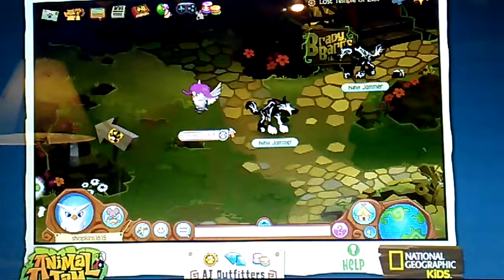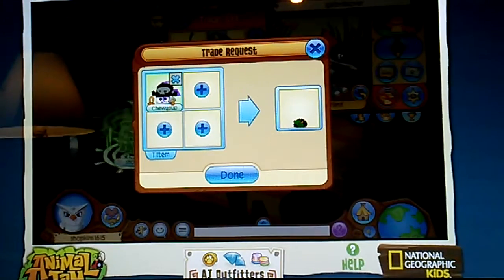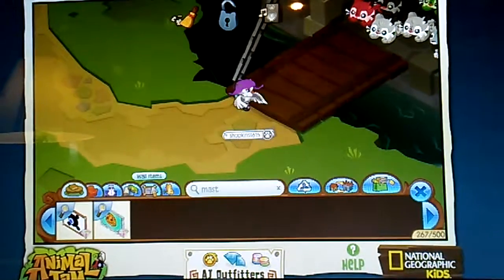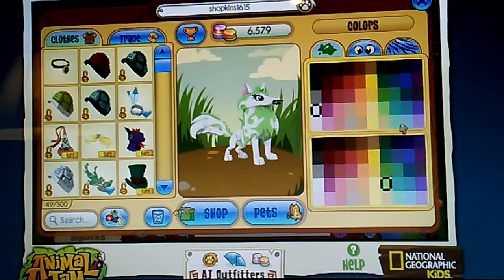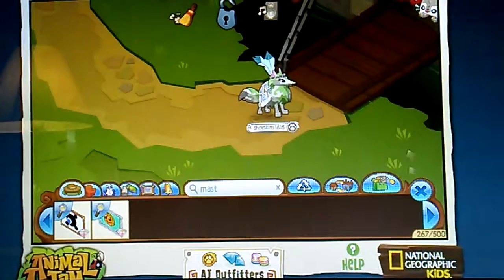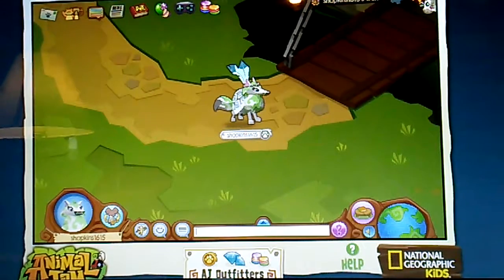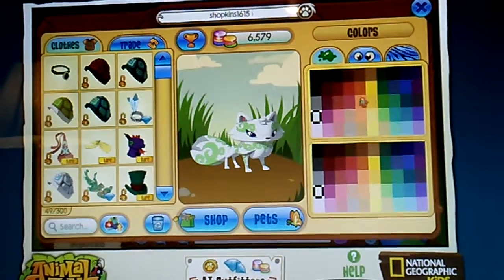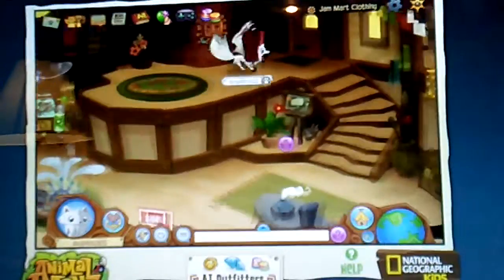Animal jam gameplay you can now trade pets!!